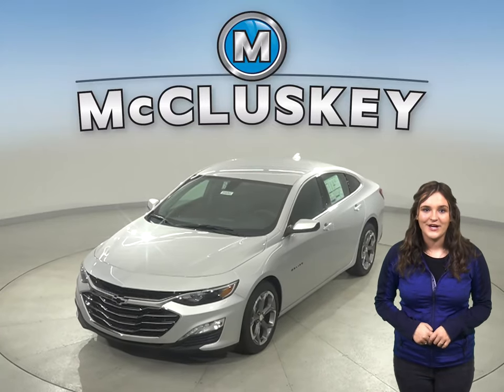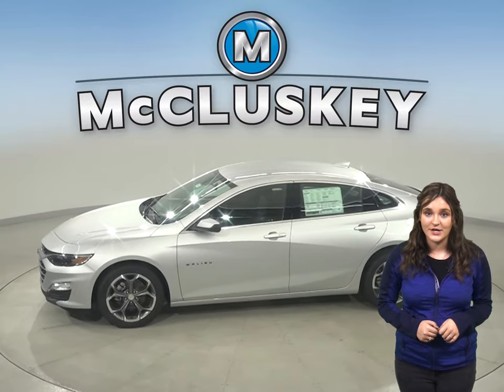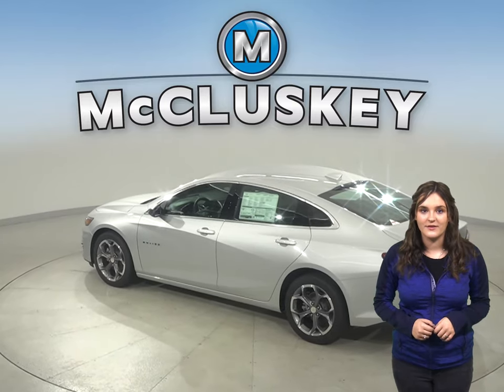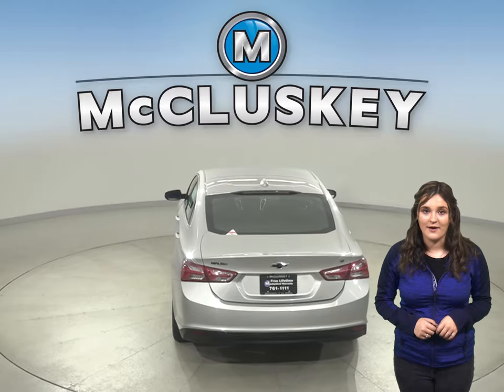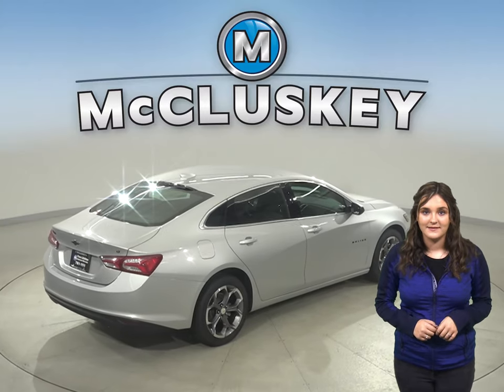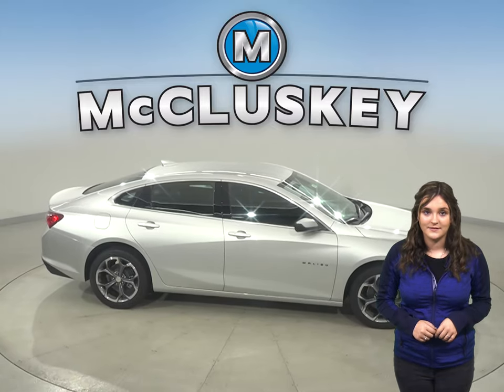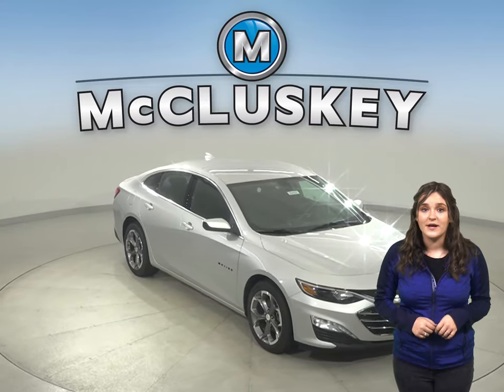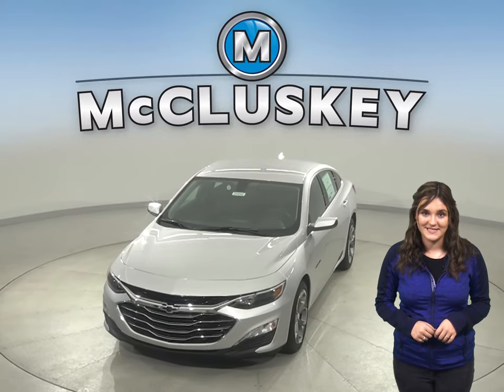204060 New 2020 Chevrolet Malibu LT FRONT WHEEL DRIVE Sedan Test Drive, Review, For Sale -